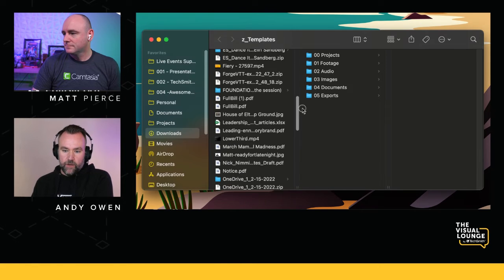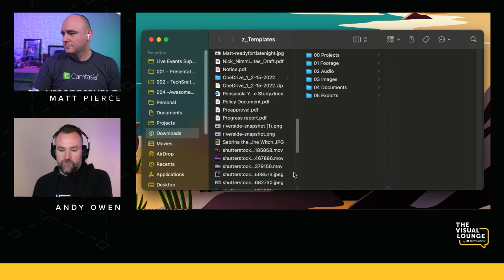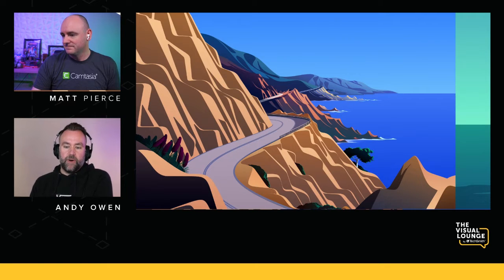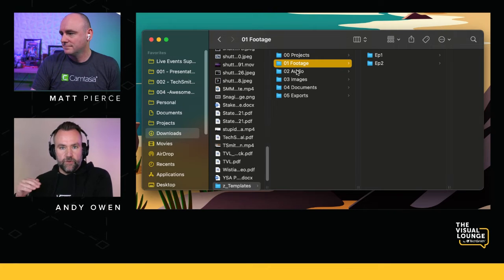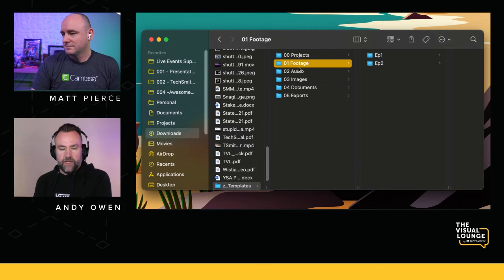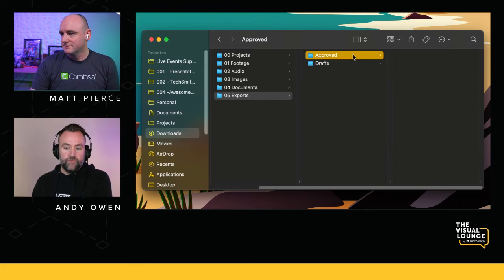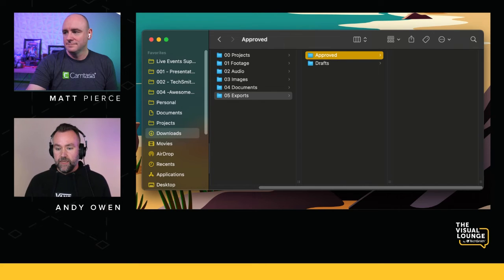Templatizing Saves You Valuable Time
Video creation is such an intricate process, right?

You have to create so many elements from titles to frames, all the way to graphics. With all these moving parts in the mix, content creators spend quite a lot of time creating just one video.

Andy Owen, the Social Engagement and Video Manager at TechSmith, says the best way to cut that time down is to templatize your work.

He also gives practicable tips on how to organize templates into distinct folders, which ultimately saves time even before you get started on the video project.

To read the blog post on the topic or to listen to the full podcast episode, go